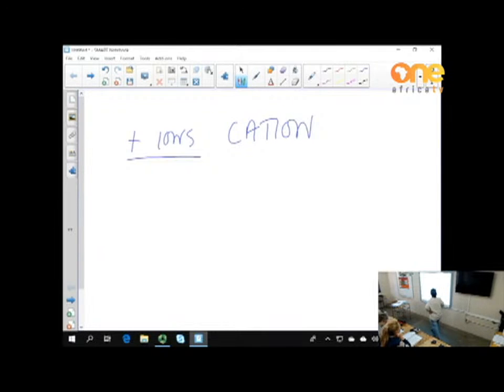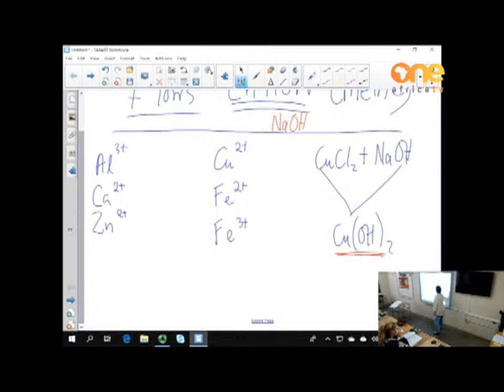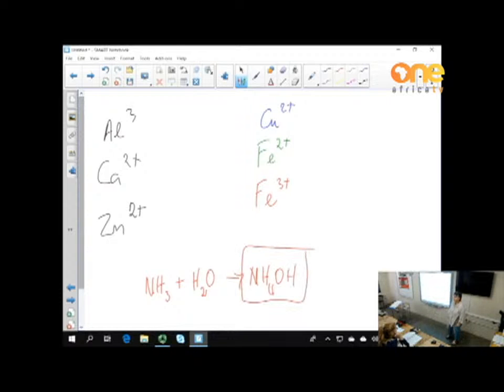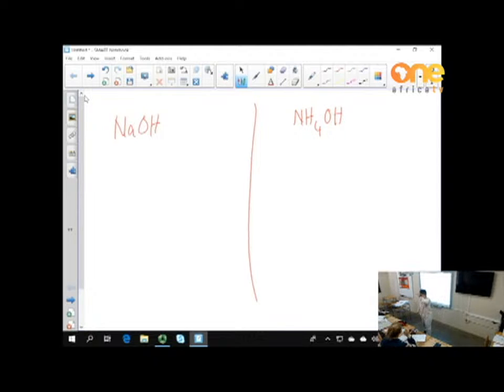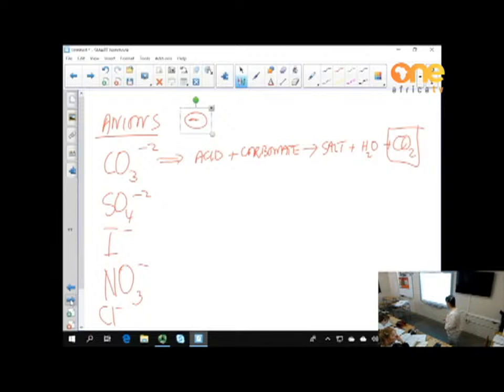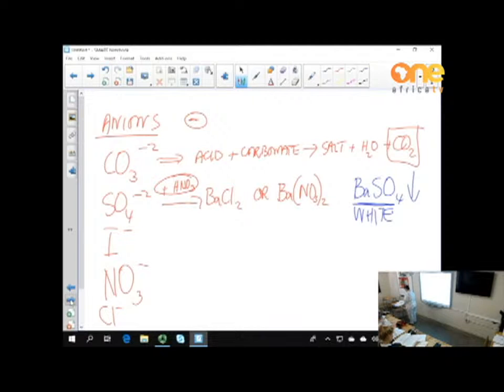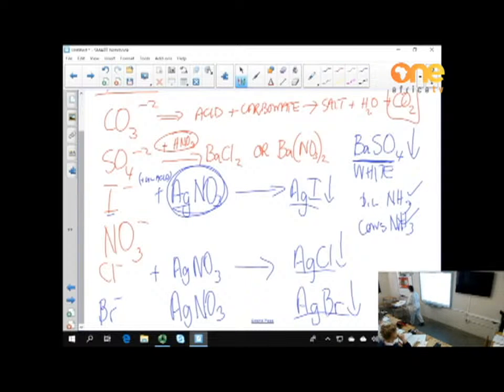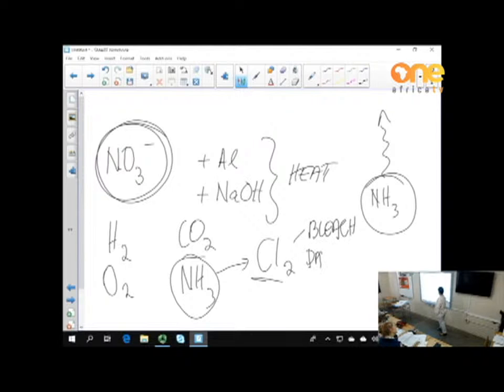LearnOnOne | Grade 10 & 11 | Science (Acid Bases 5,6) | Content by Eduvision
LearnOnOne | Grade 10 & 11 | Science (Acid Bases 5,6)